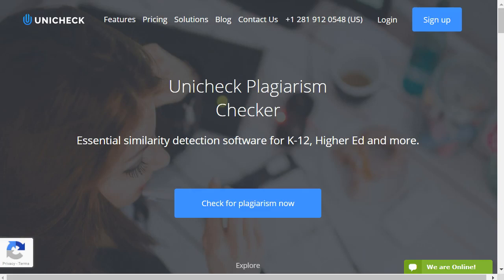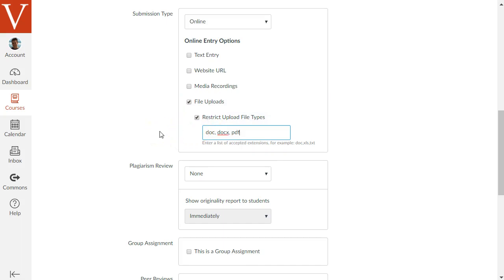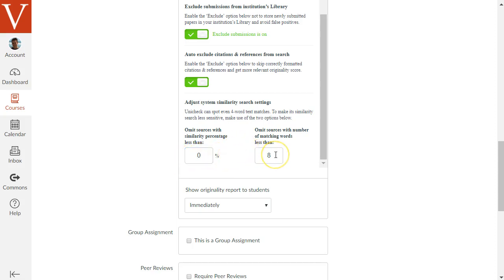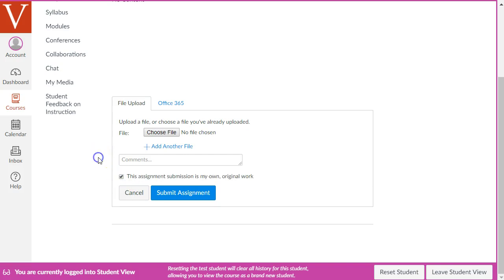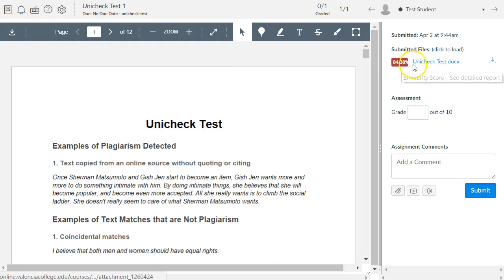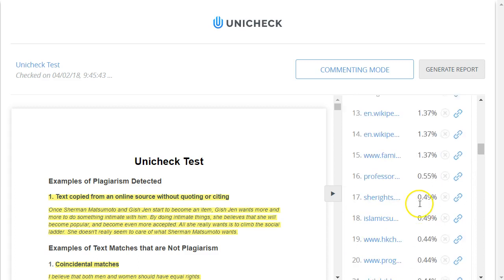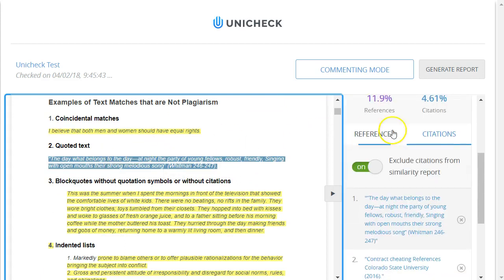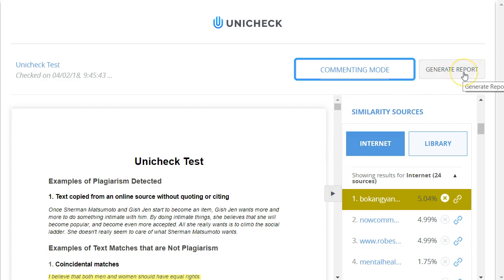Using Unicheck Plagiarism Checker in Canvas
How to enable Unicheck in Canvas assignments and access and interpret the Unicheck reports generated.

You can also check enable the 'Text Entry' submission type with Unicheck, too, if you wish, not just File Uploads